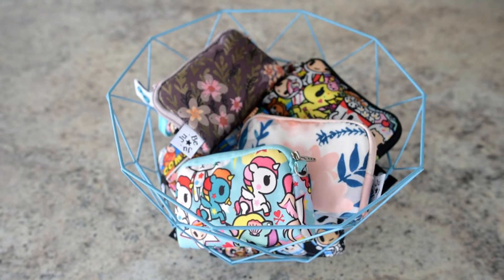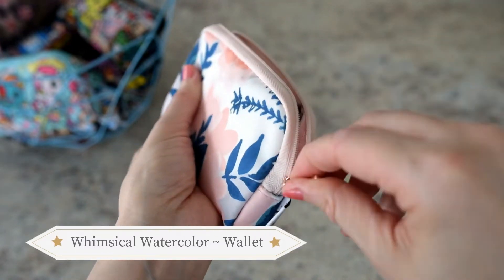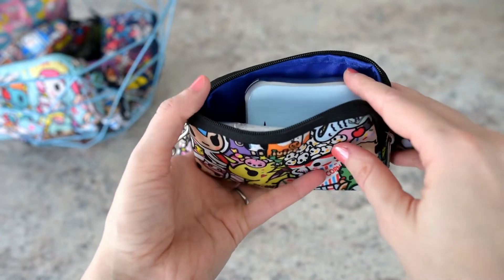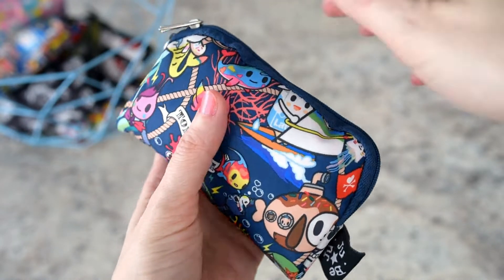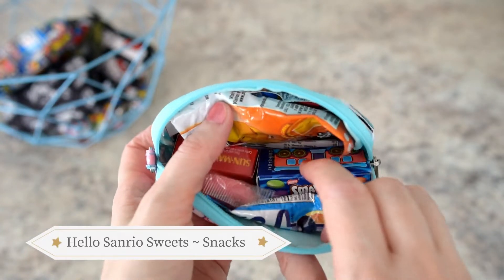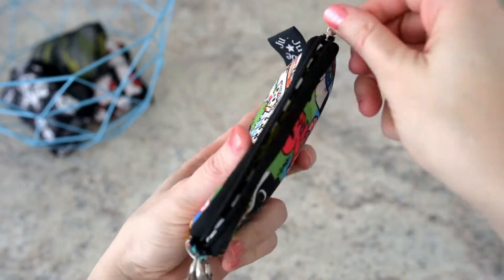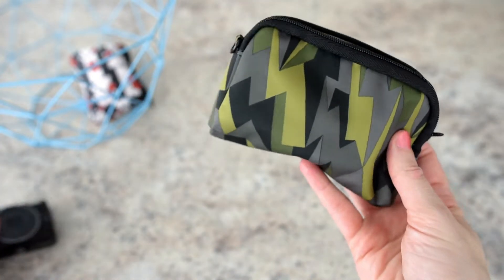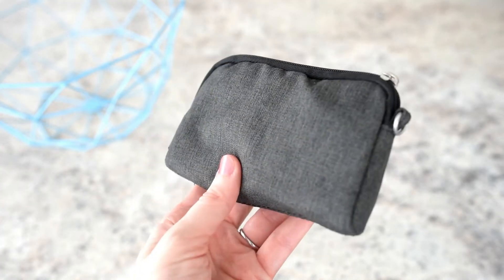Jujube - Be Set | 10 Ways to Use the Small Set Piece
Hi Everyone!

Here is a video of how I use the small set piece from the Be Set by Ju-Ju-Be.

If you would like to see how I use the large set piece, you can watch this video:

Information:

Story Cubes:

Moonlite projector: